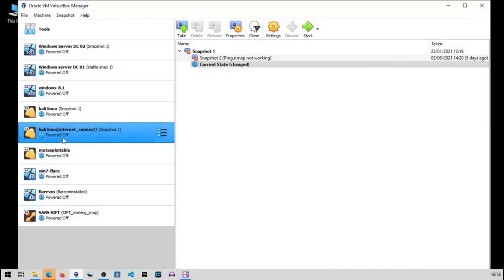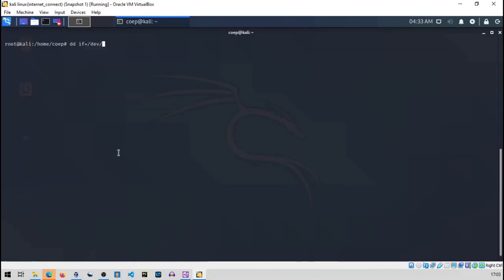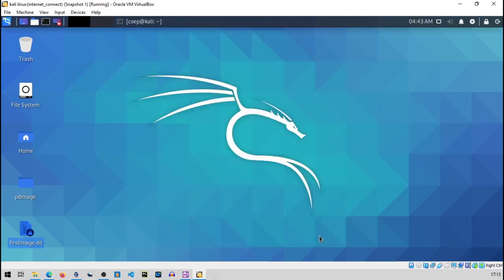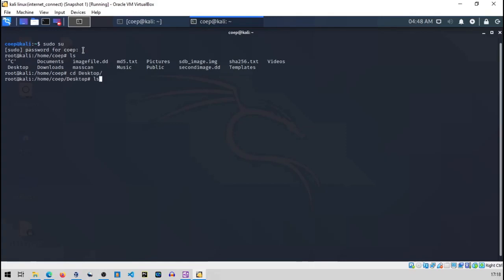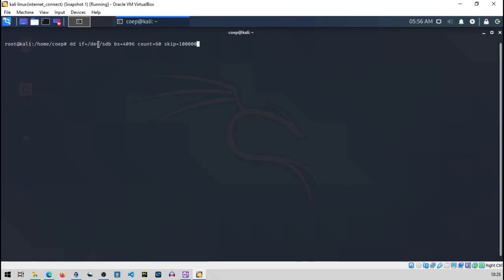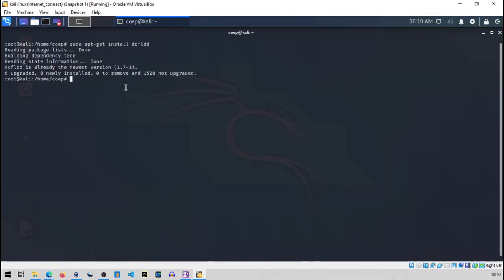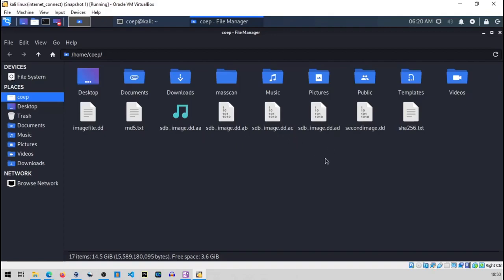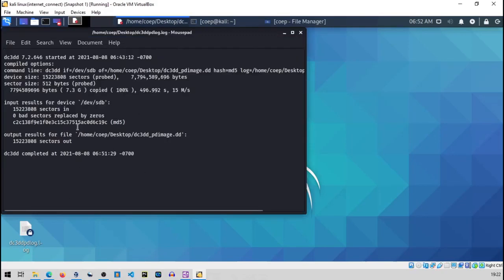EXP 2 : Forensics tools in kali linux for● dd● dcfldd and dc3dd command line tools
Explore forensics tools in kali linux for acquiring, analyzing and duplicating data.● dd● dcfldd  and dc3dd command line tools for data acquisition